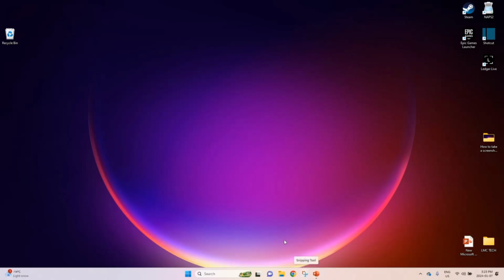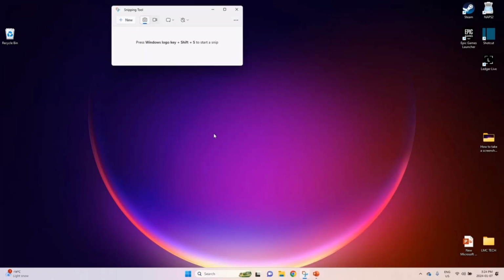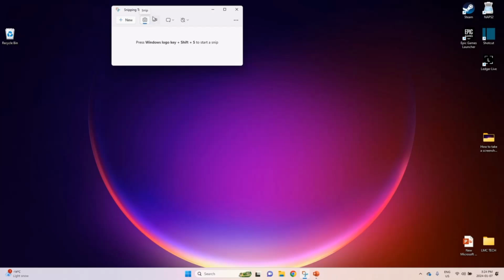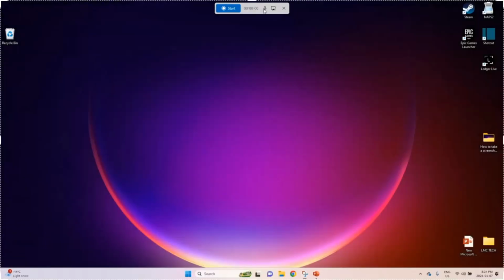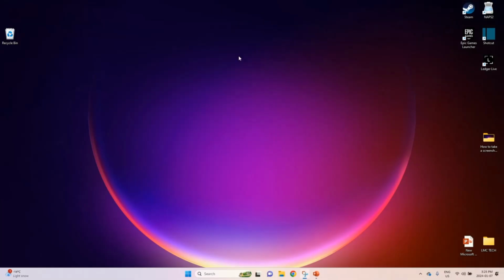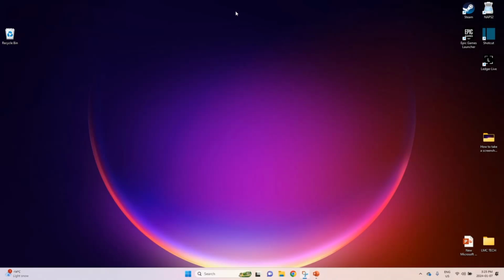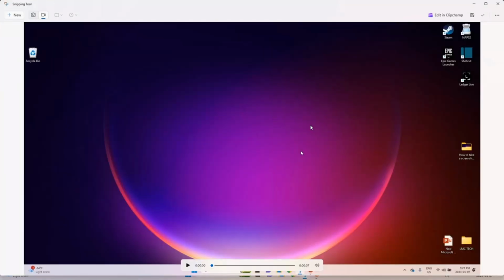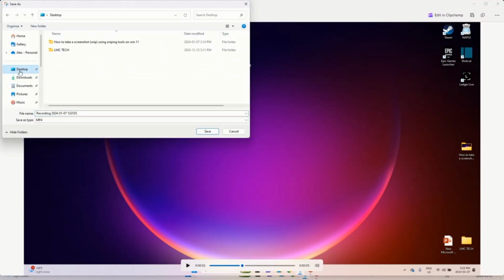How to Record Your Computer Screen in Windows 11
Windows 11 has a new screen recorder in the Microsoft Snipping Tool for capturing your screen in MP4 video format. Here's how to use it.

Fix Snipping Tool Error Recording Stopped | Something Happened And We've Stopped Recording